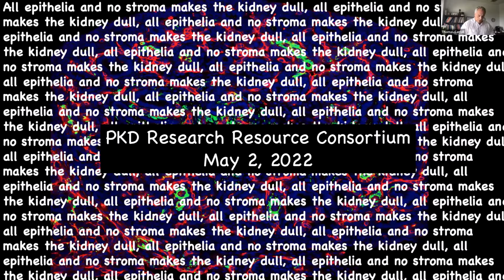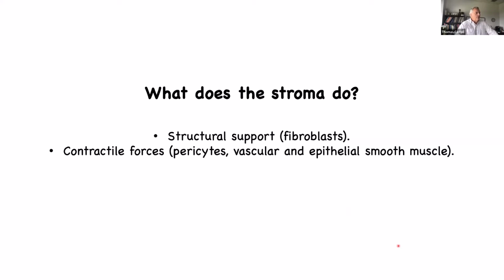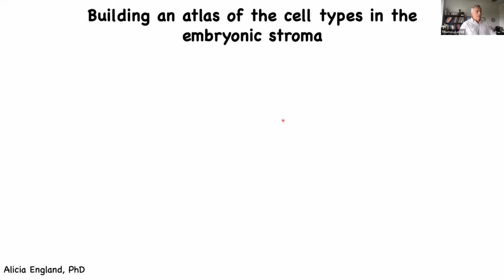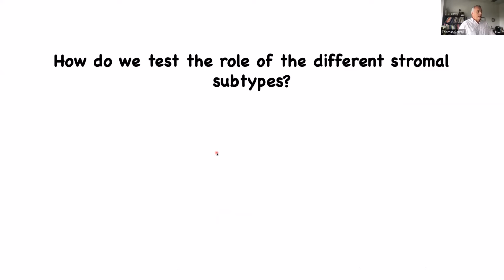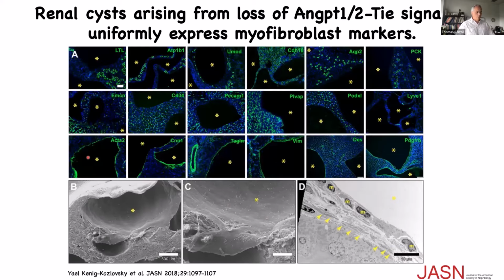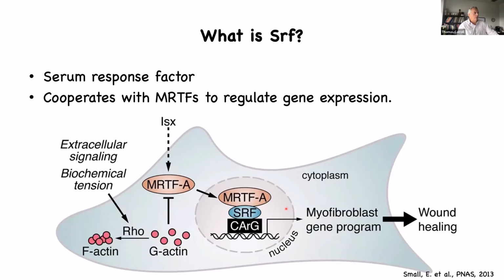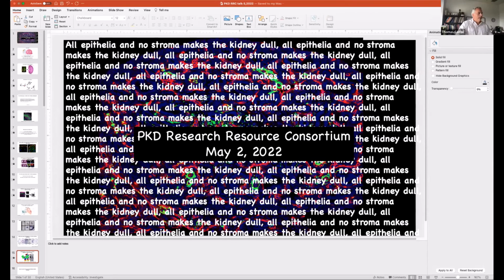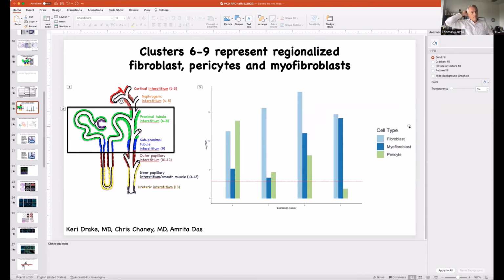PKD RRC Monthly Scientific Roundtable-Carroll